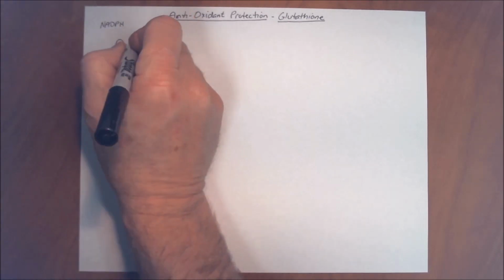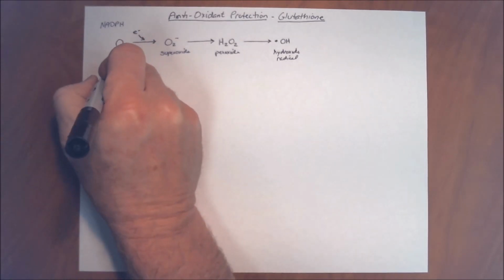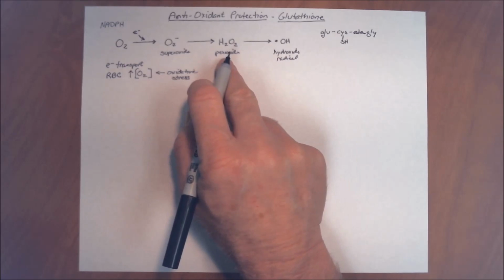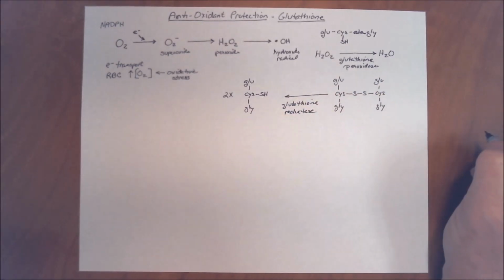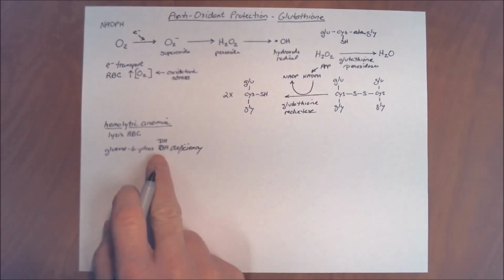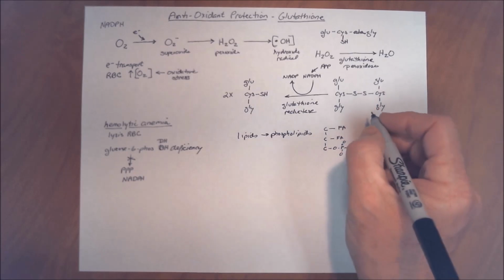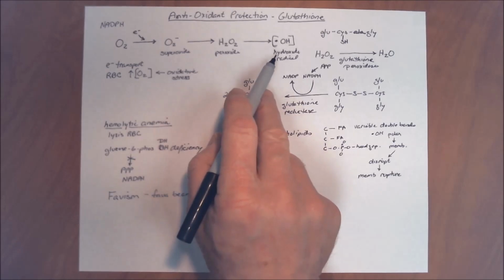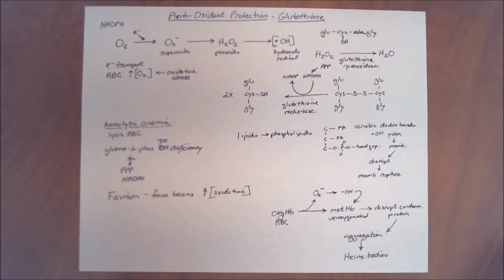Anti Oxidant Protection glutathione Med Class